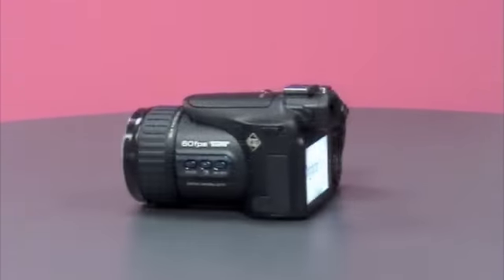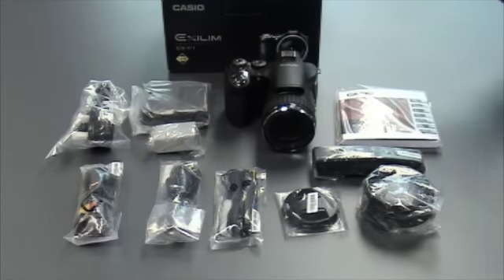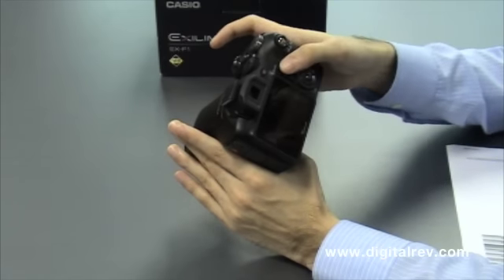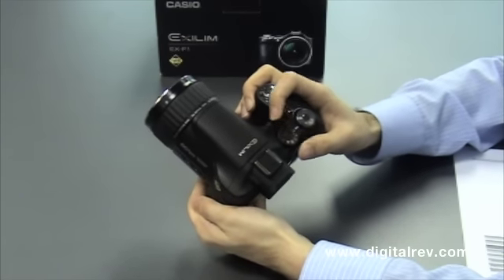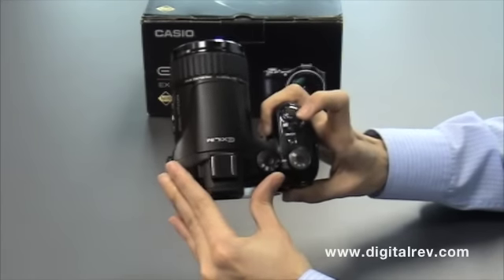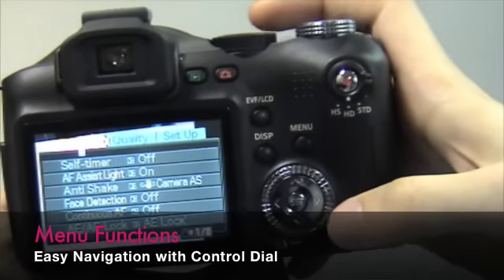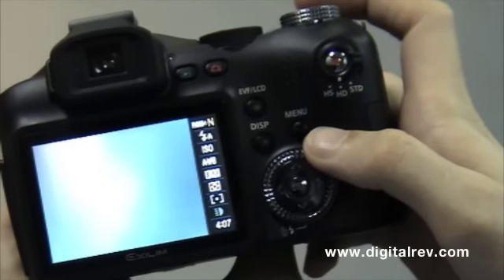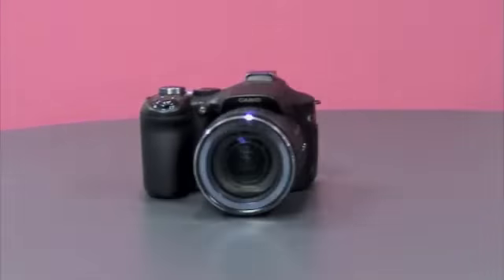Casio Exilim EX-F1 - First Impression Video by DigitalRev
Casio's Exilim EX-F1 boasts the world's fastest burst shooting mode at 60fps. Capable of slowing down time with movie captures at up to 1200fps, the EX-F1 is one of the fastest cameras around.

Fancy Reading?